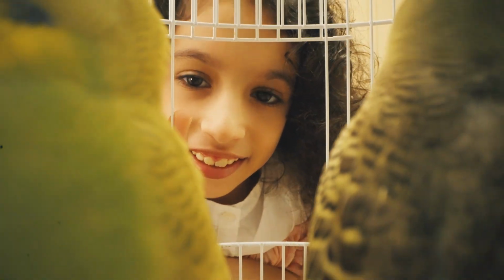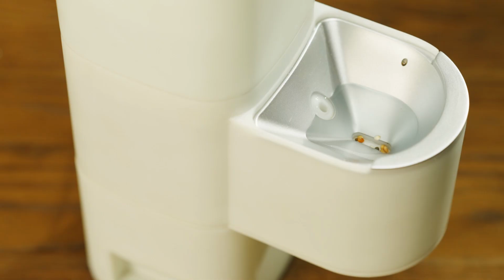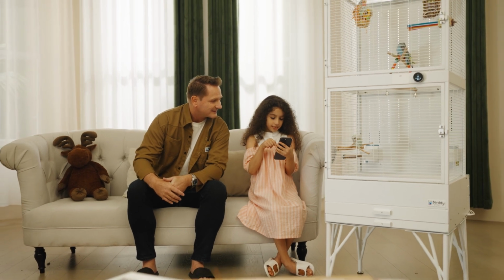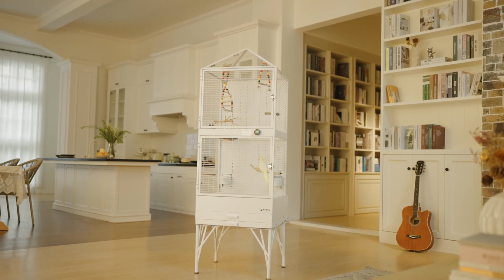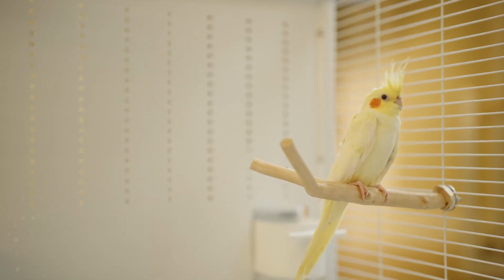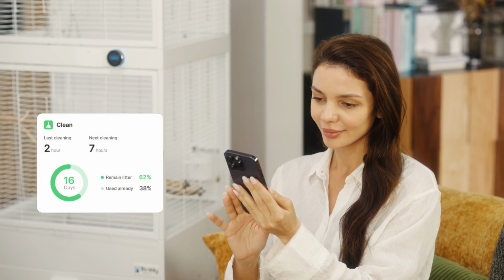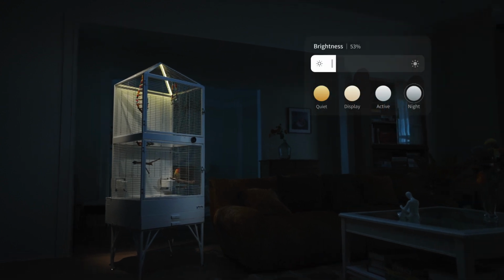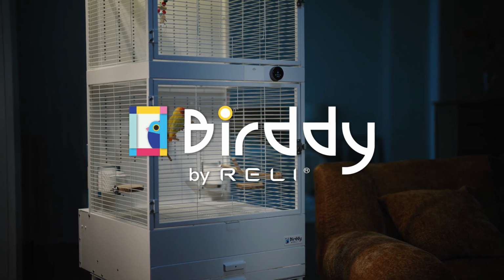Reli Birddy: World's First Smart Cage for Bird Care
Effortless Care, Healthy Environment, Time-Saving, Easy Installation, Spacious Design, Multiple Doors for Easy In & Out